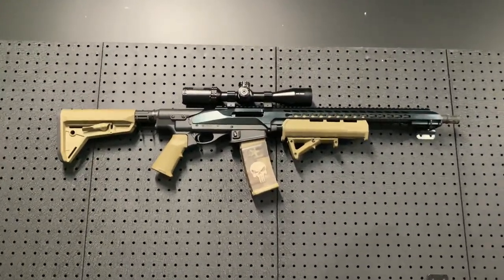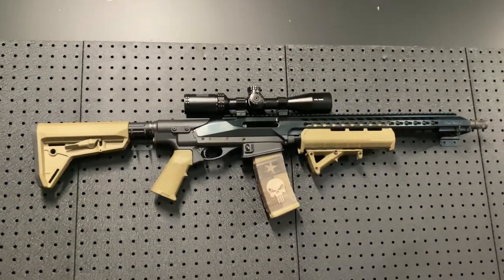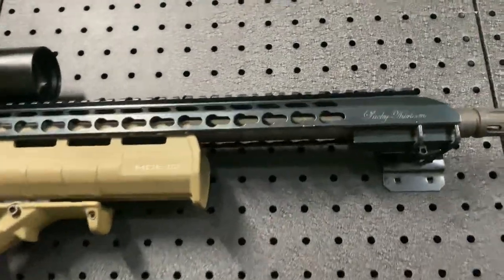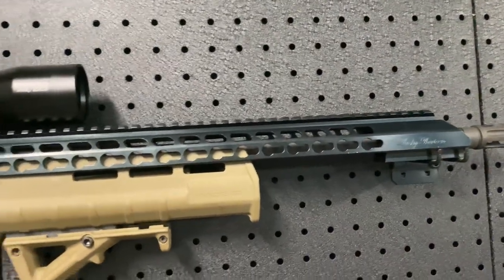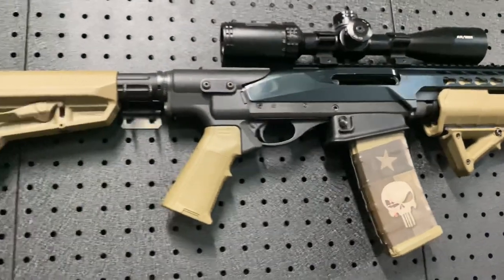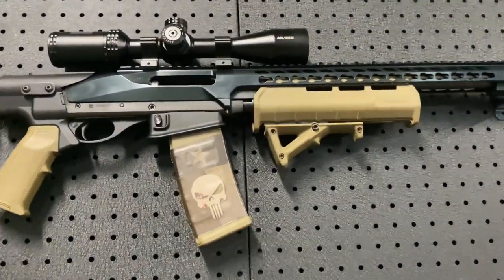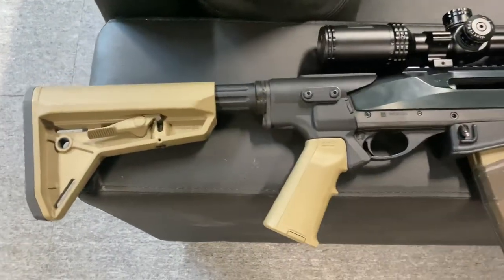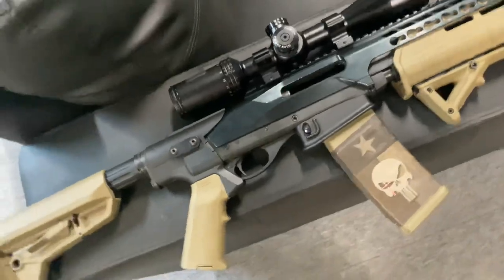Remington 7615 Pump Action 223 REVIEW